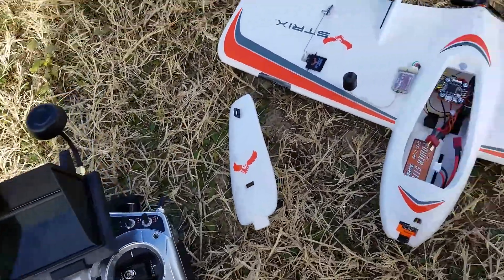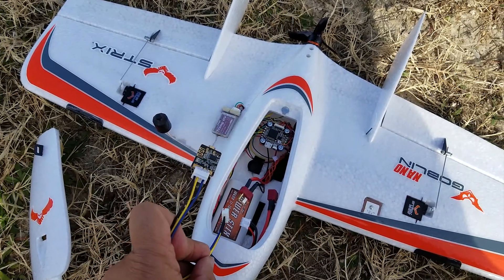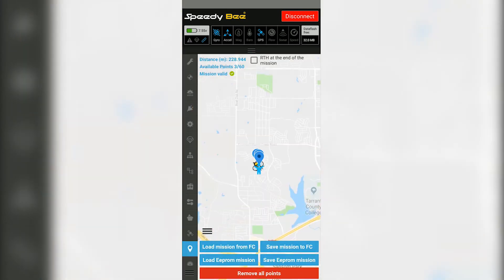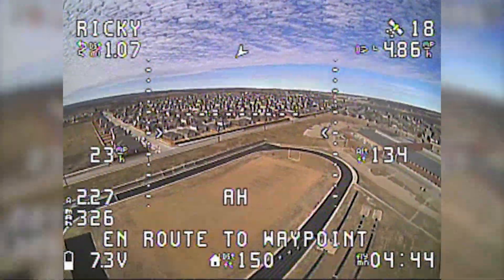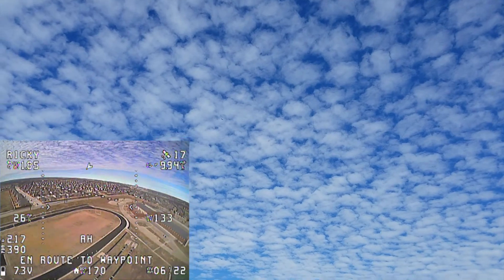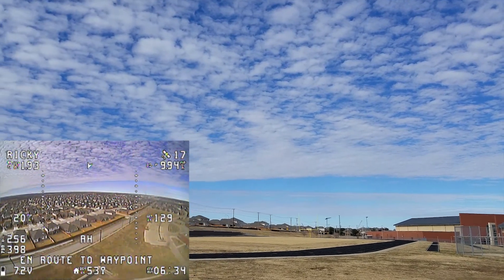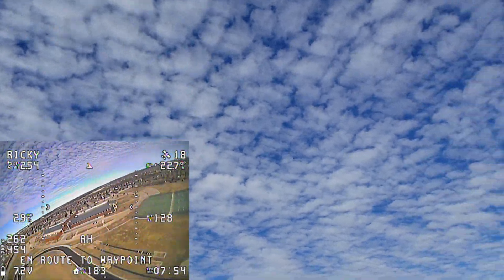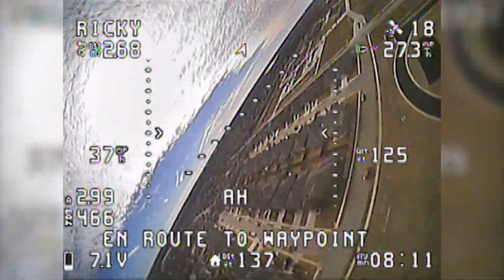Strix Nano Goblin with iNav 2.0.1 Waypoints using the Speedy Bee USB Bluetooth Adapter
I tried waypoints for the first time today using the Speedy Bee bluetooth USB adapter.  My only mistake was not creating the first waypoint within 300ft of my location.  After I fixed that error the waypoints worked perfectly!

My setup:
Strix Nano Goblin PNP
ESC: STRIX Cobra 10A with 2A UBEC
Motor: STRIX Cobra 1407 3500KV
Prop: Gemfan Flash 3 Blade 3052
Servos: 2 x STRIX Emax ES9051 Digital
RMRC 2s LiIo 3200mah
RMRC UBLOX M8N GPS
Matek F405 mini
Runcam Micro Swift 2
Spektrum FPV Quad Race Serial Receiver
Immersion RC Tramp HV
VAS Minion Antenna w/ u.FL Connector